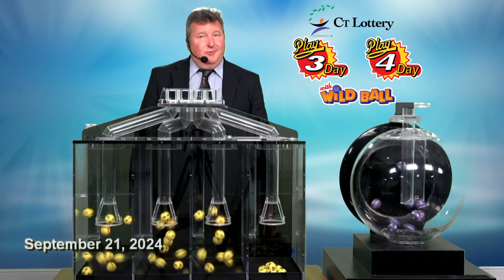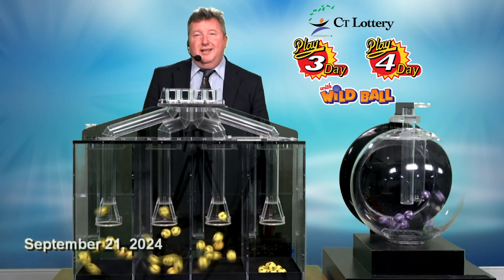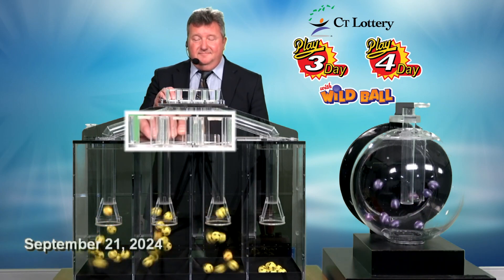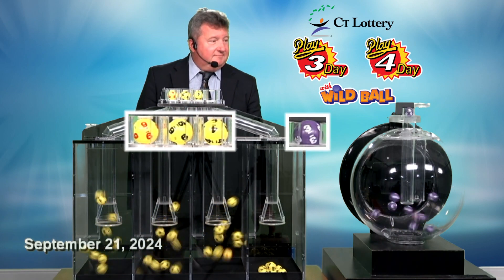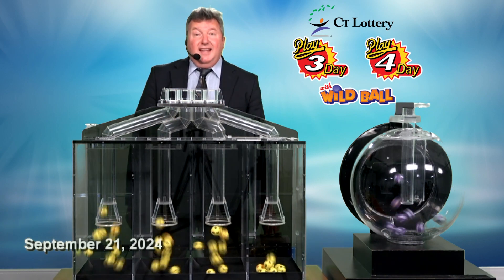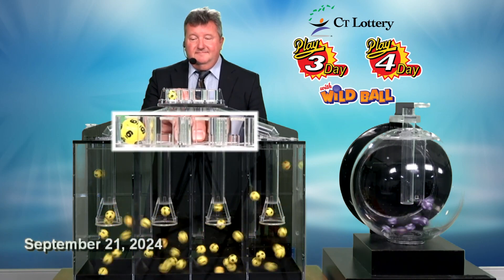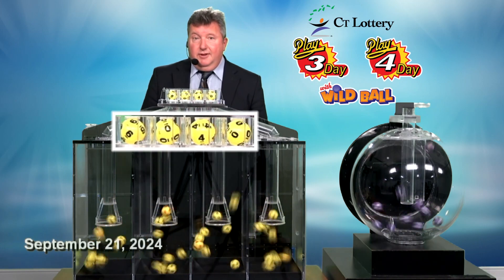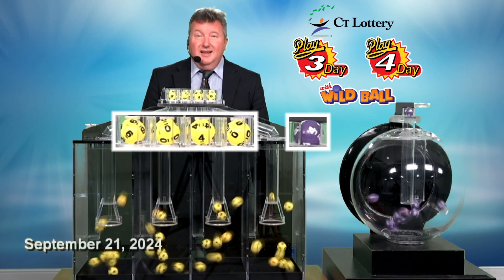Play3 Day/Play4 Day Drawing For 09/21/2024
Play3 Day/Play4 Day Drawing For 09/21/2024. Results are not final until entered into the online system.